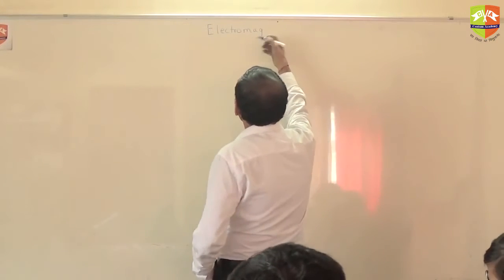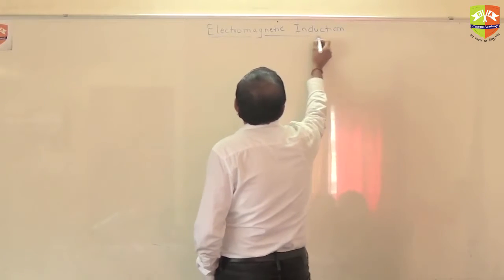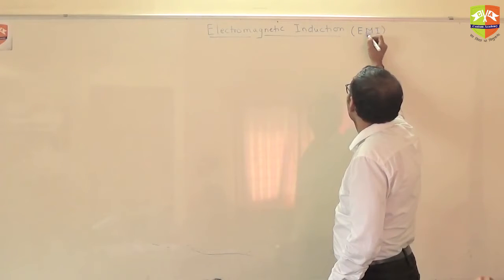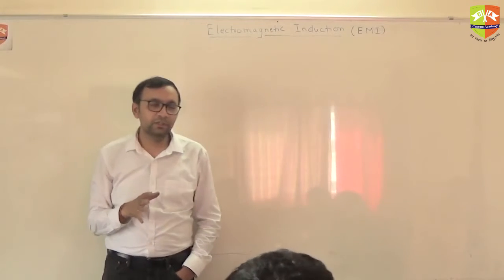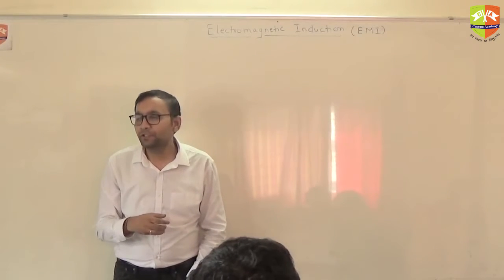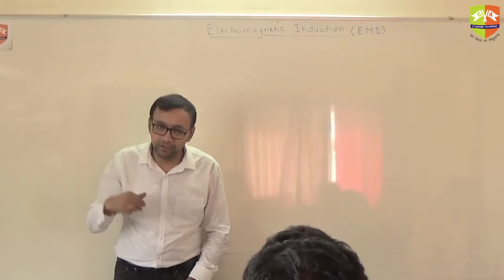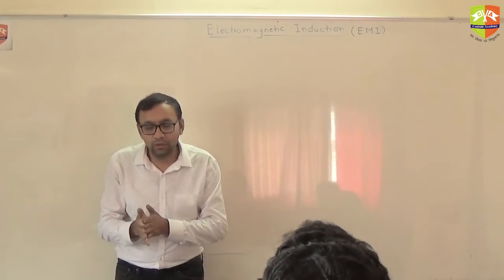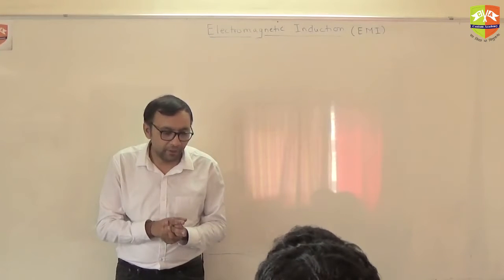Electromagnetic Induction Introduction 1